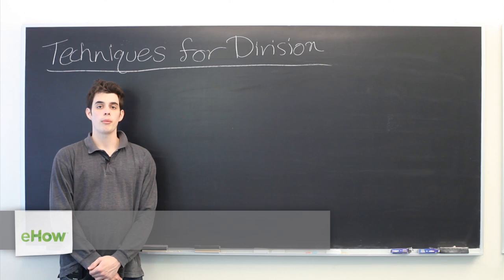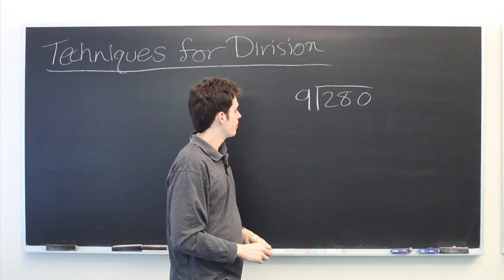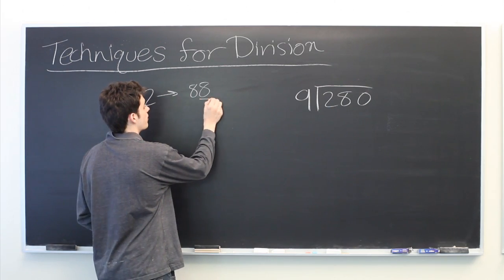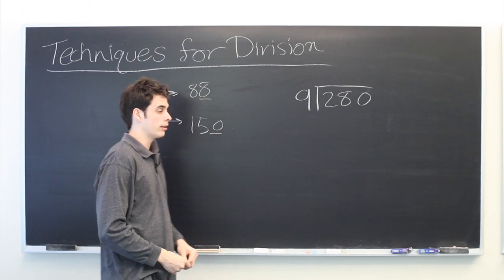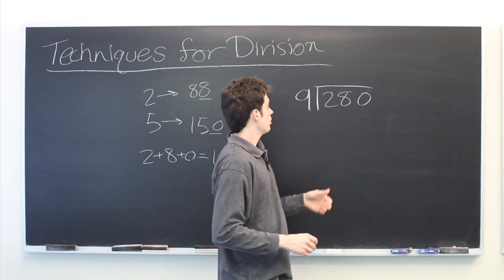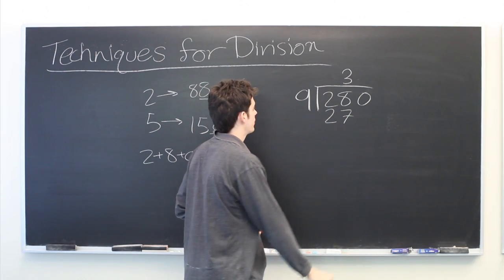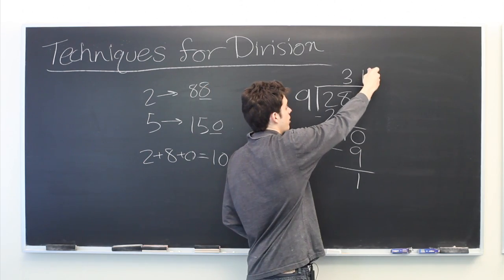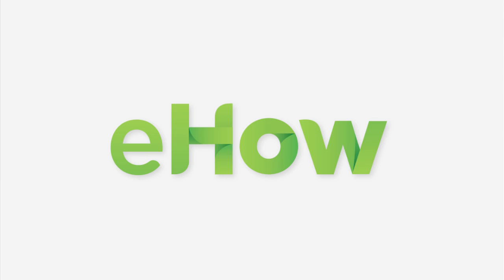Techniques for Division : Mathematics: Division & More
You can perform division problems using a variety of different techniques depending on your preferences. Learn about techniques for division with help from an MIT Masters Candidate in Aero/Astro Engineering in this free video clip.